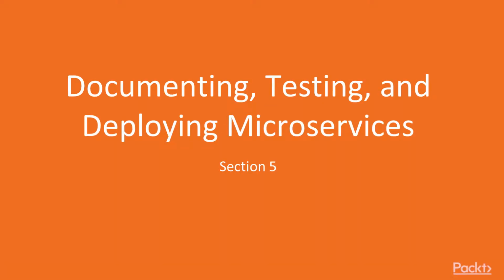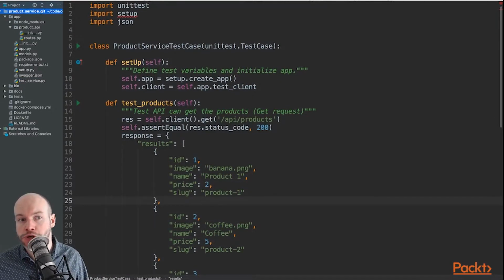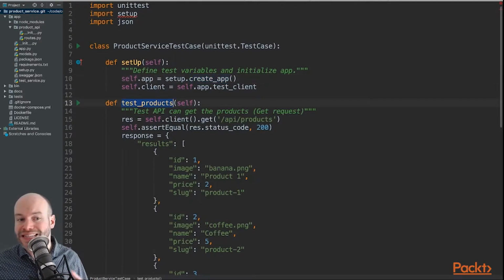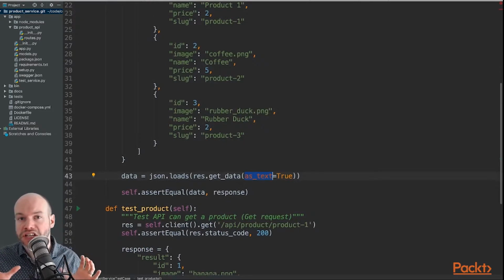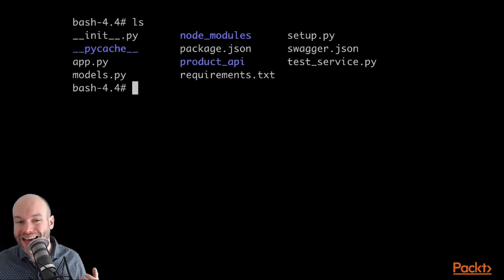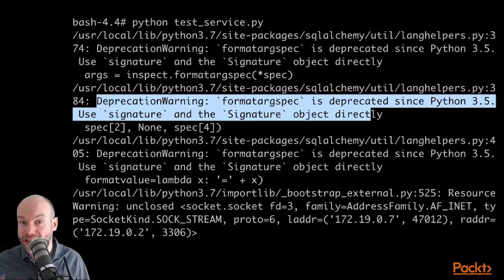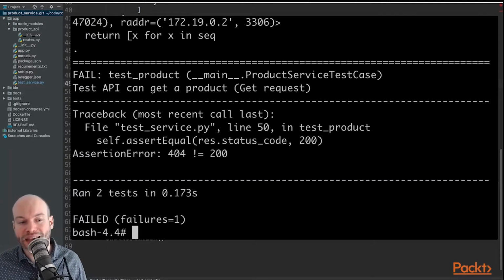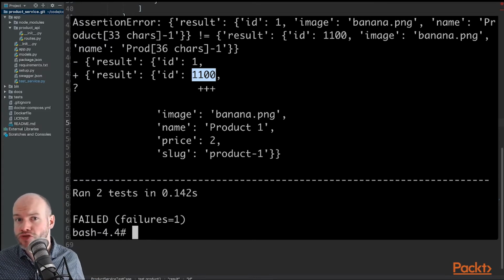Hands-On Microservices with Python : How to test a microservices in Python? | packtpub.com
This video tutorial has been taken from Hands-On Microservices with Python. You can learn more and buy the full video course